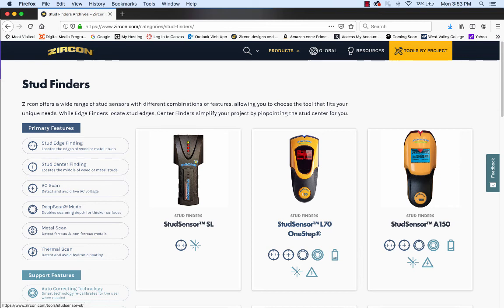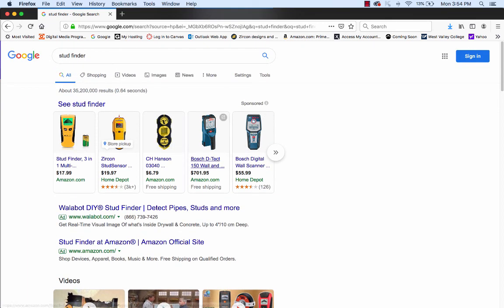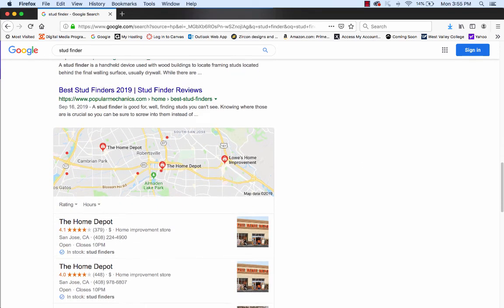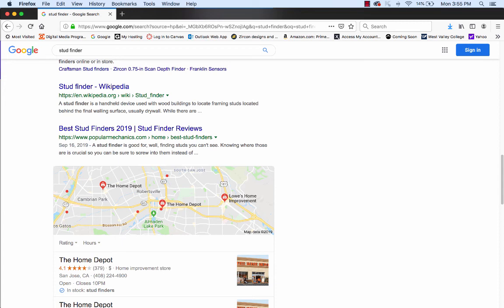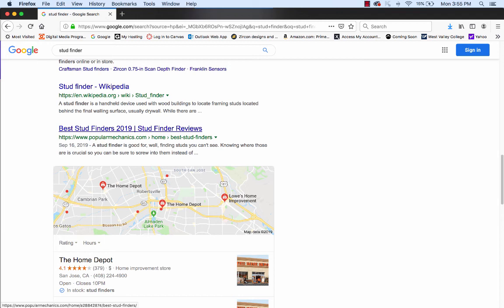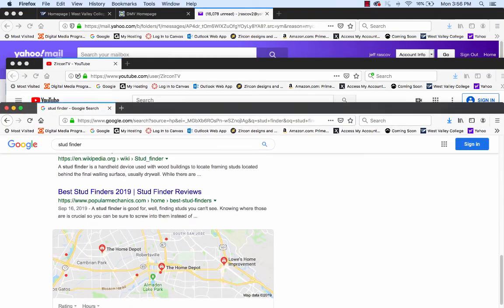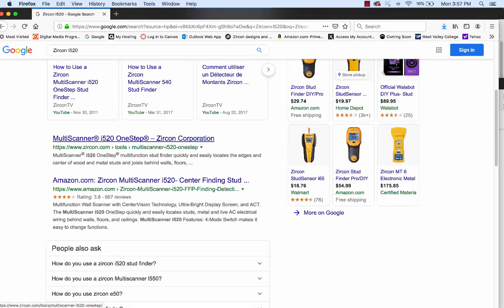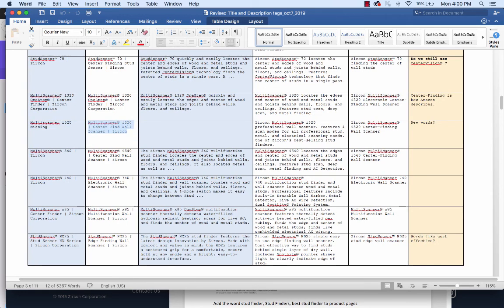jeff_Talks_google_Search_and_Words